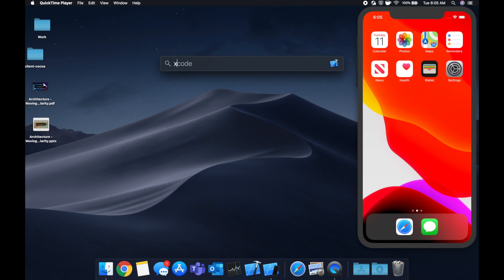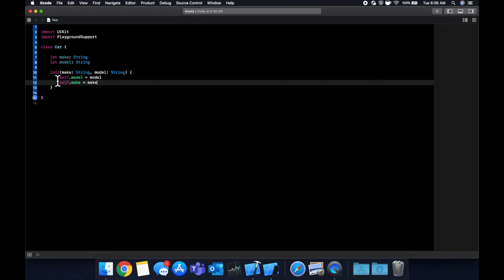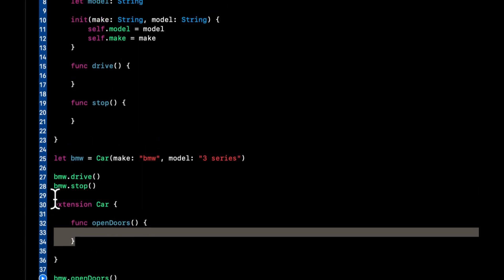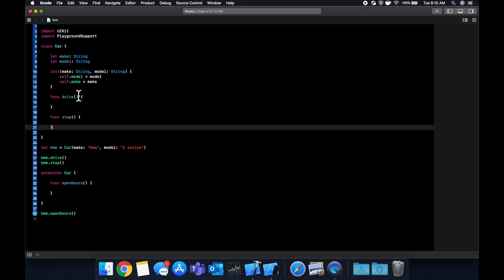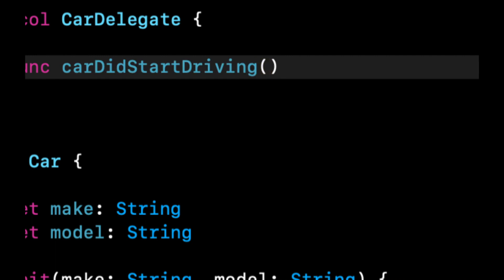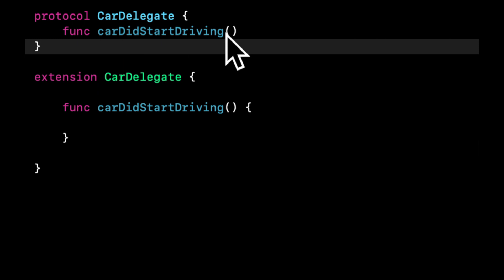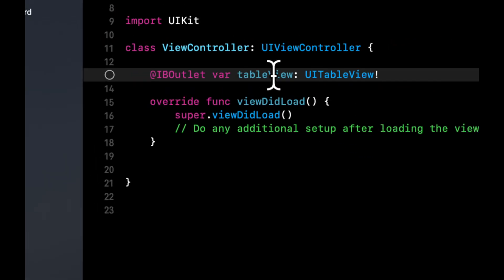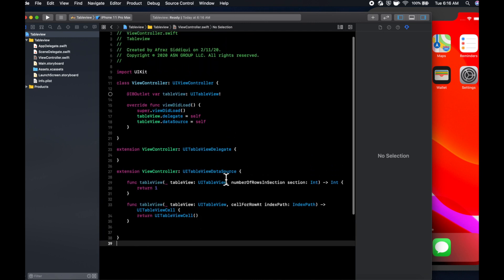How To Use Extensions in Swift 5 - Xcode 11 (iOS 2020)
Extensions are a great Swift language feature to write organized and functional code. We'll learn the ins and outs of using extensions in everyday iOS development.